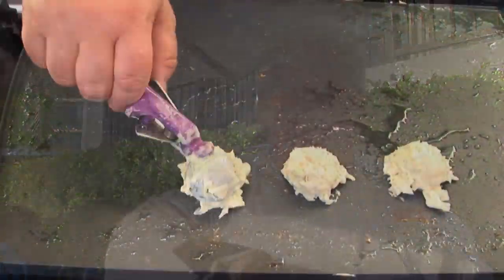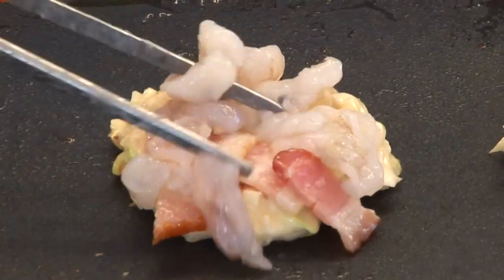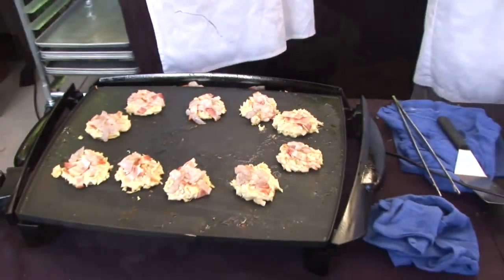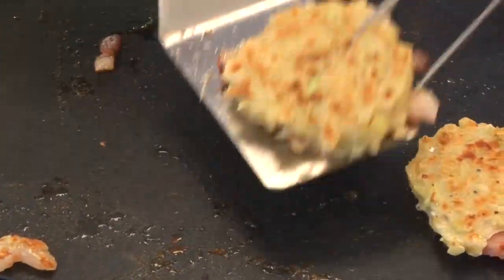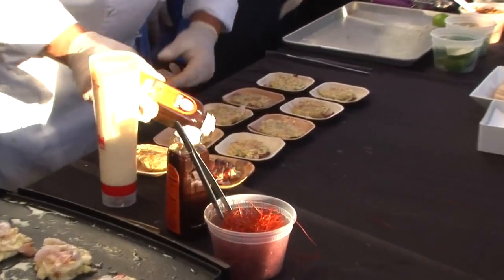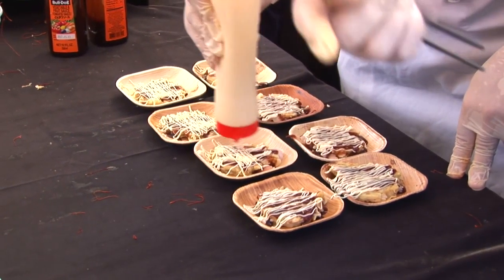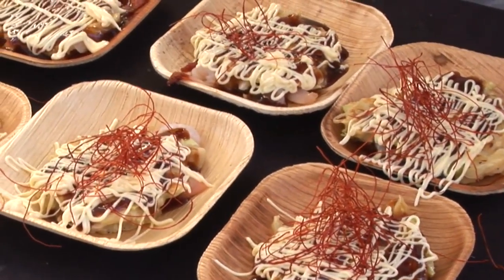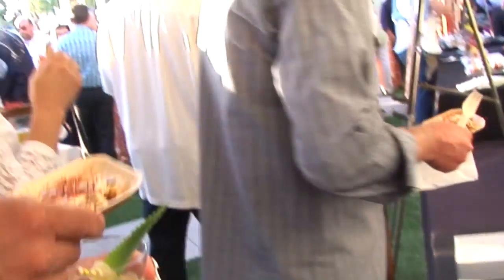Flavor Experience 2016 Takeaways Gordon Flavor